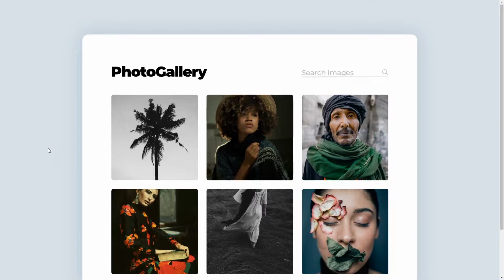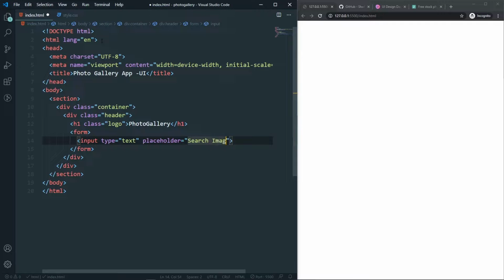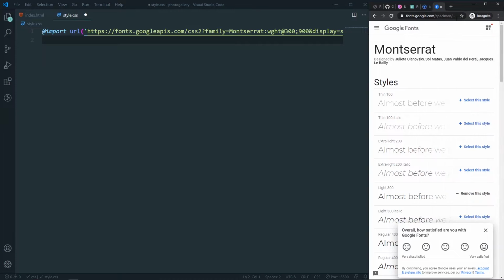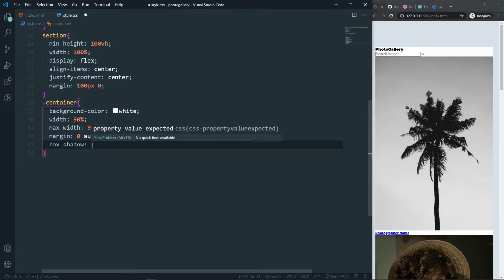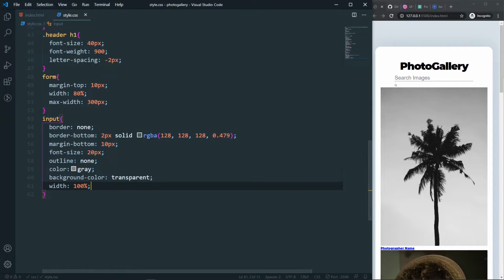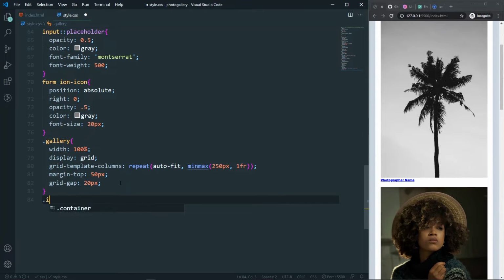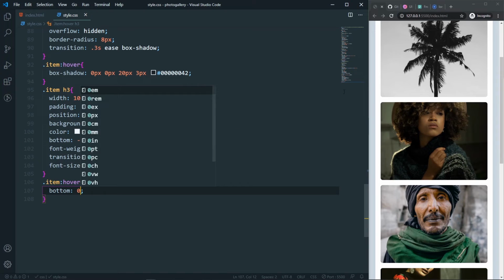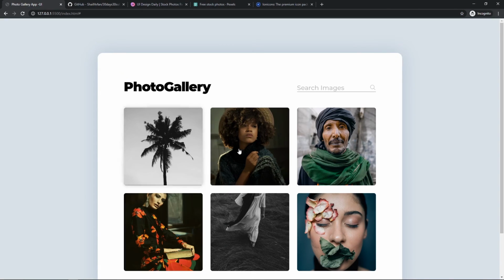Photo Gallery App Part-1 | Create Website Using HTML & CSS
This is the day-7 of 30days30submits. Today we going to create a website for our Photo Gallery App using HTML & CSS. Hope you will like it.